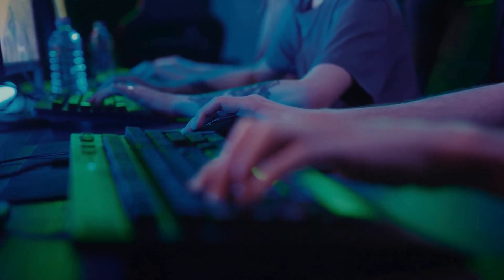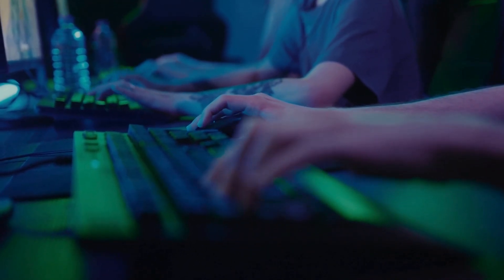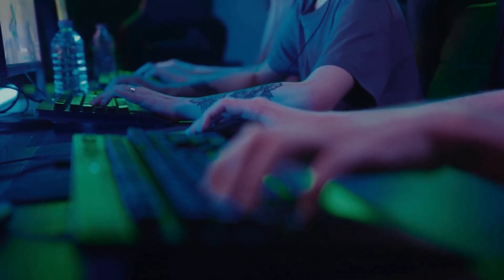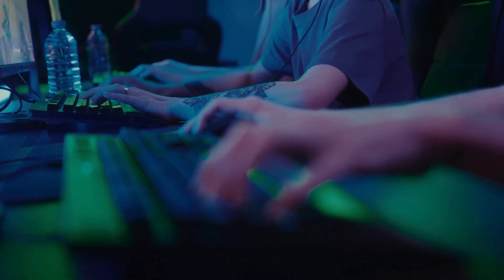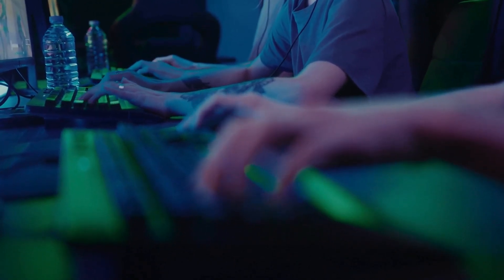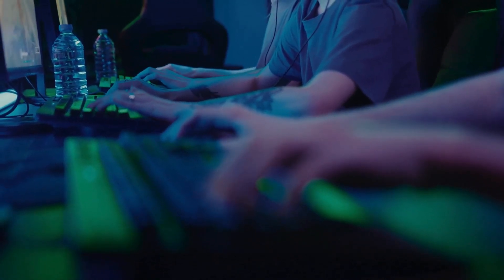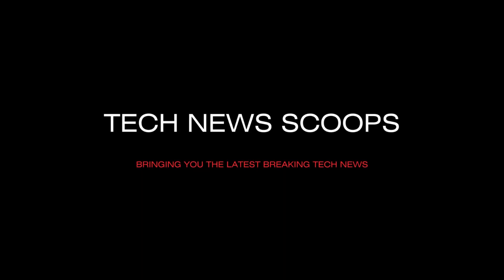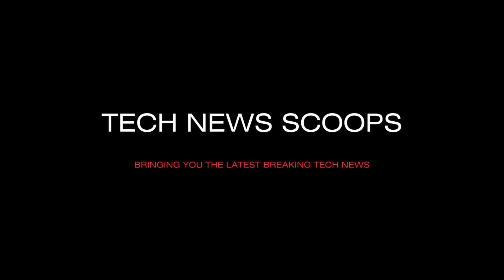Chat GPT Wants To Control Your Computer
The latest rumors of what to expect from Open AI and Chat GPT